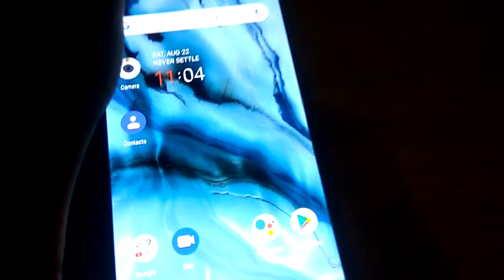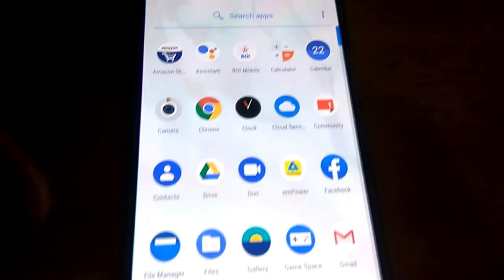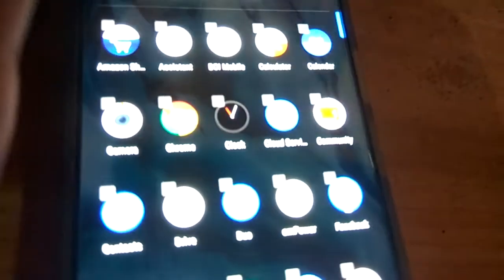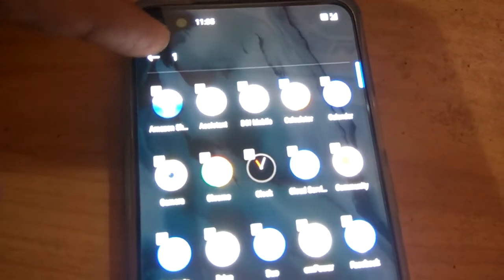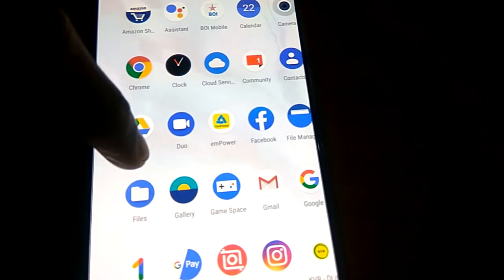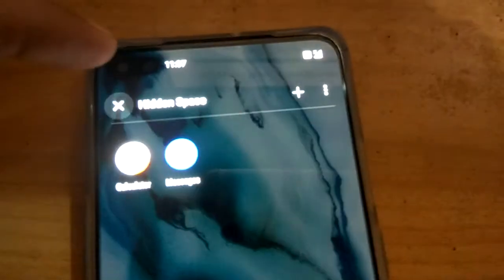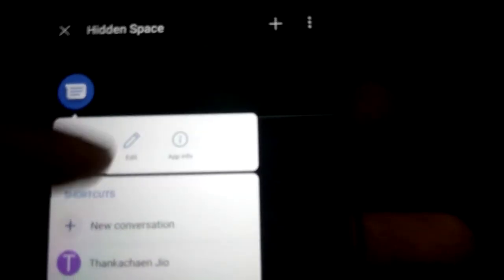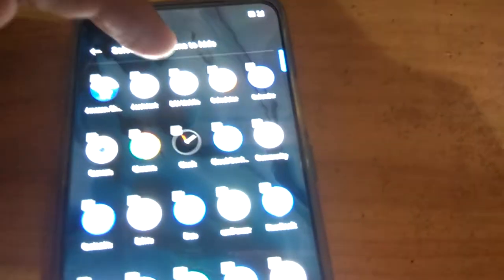How to hide apps in OnePlus Nord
If you wish to hide some apps in your OnePlus smartphone this video helps you.
How to hide apps in OnePlus Nord very easily is explained step by step. How to unhide apps from hidden space also shown here.